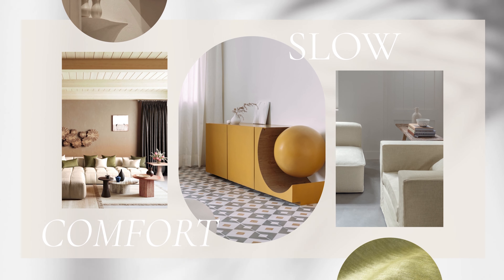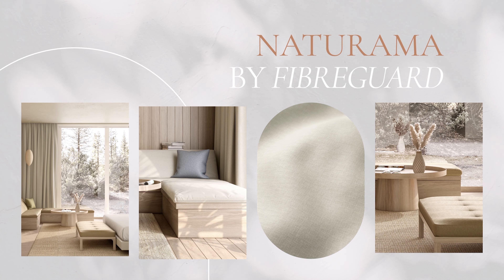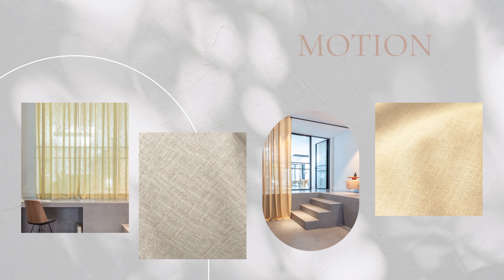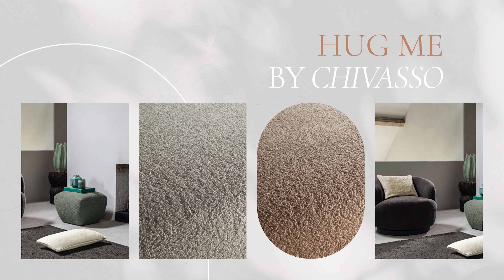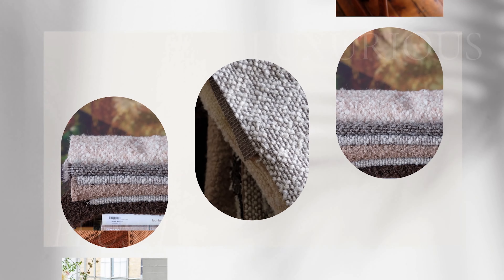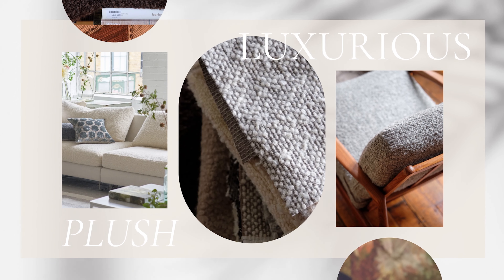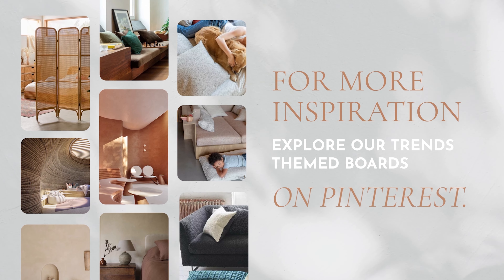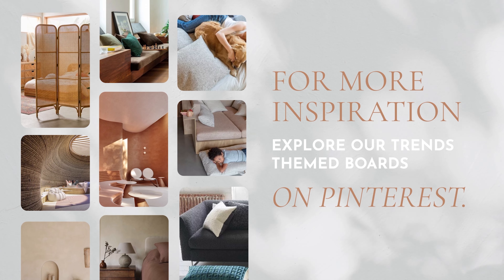Design mega-trend Slounge Comfort is soft and cozy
Our homes are our sanctuaries. They’re places to recharge and recuperate. Slounge Comfort is the trend that distills this basic concept into guidelines for a peaceful, cozy and relaxed lifestyle.

Join us as we sink into our sofas and explore this theme by way of brands like Chivasso, FibreGuard, FL Wide and Designer’s Guild.

Follow our host, Hendrik Dreyer, on Instagram @hendriks_world